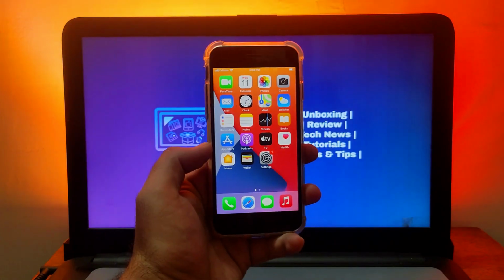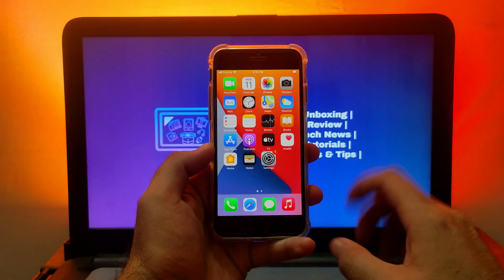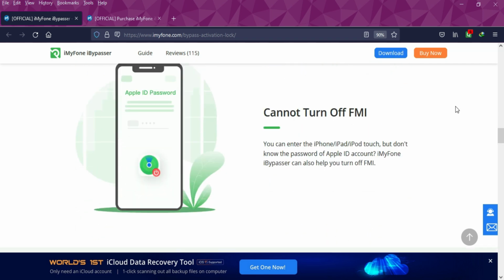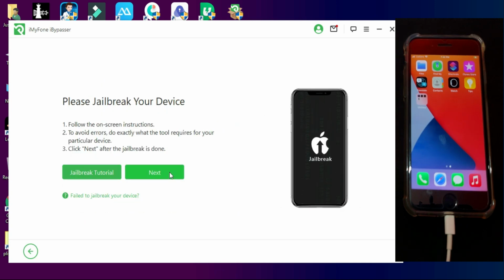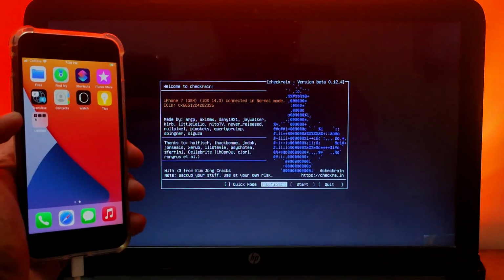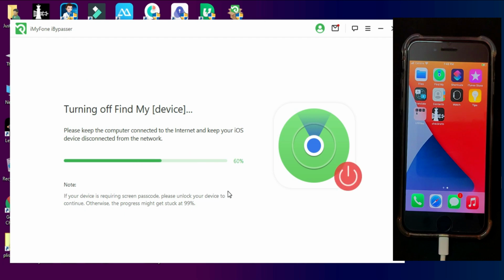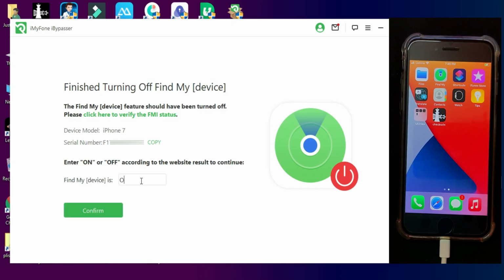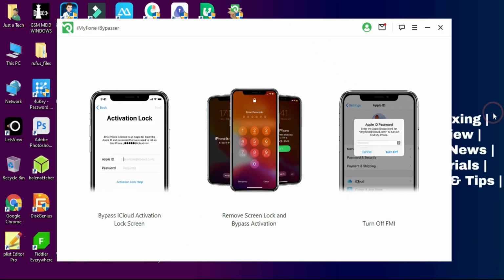Turn Off The Find My iPhone Without Password from iPhone/iPad iOS 14/13 & Permanently Unlock iPhone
( ⚠️FMI OFF OPEN MENU Or PROXY METHOD IS NOW PATCHED BY APPLE AND NOT WORK IN 2022)

                   [ 🌟OTHER JAILBREAK VIDEOS 🌟 ]

By Justatech
By iJustatech